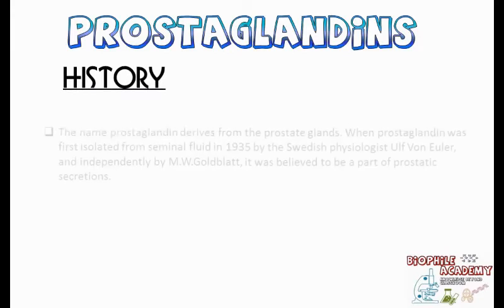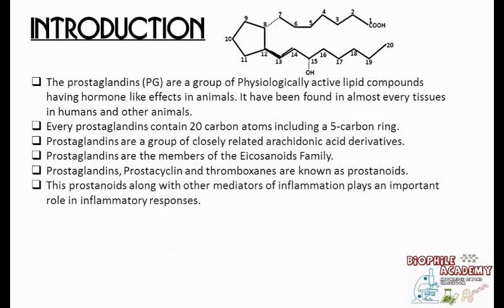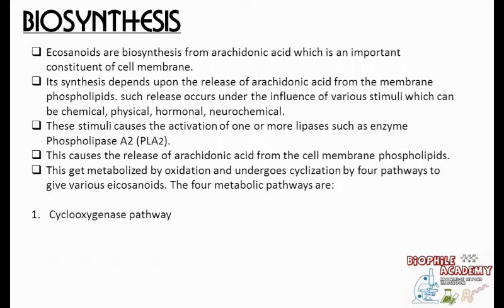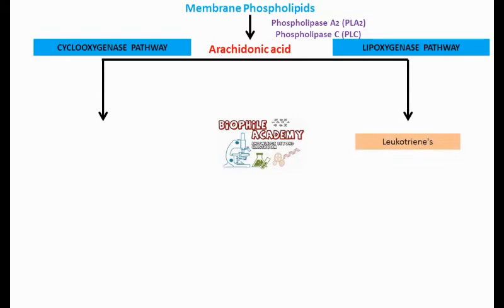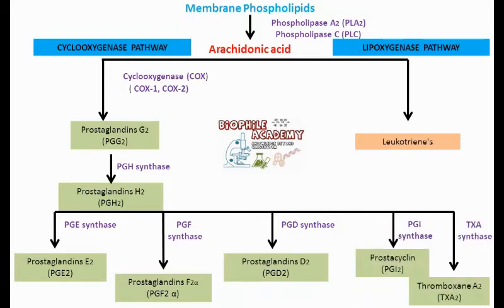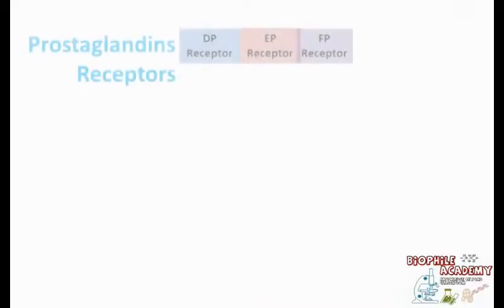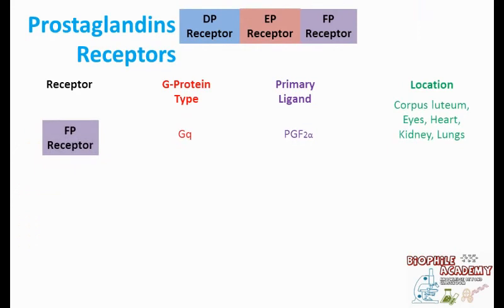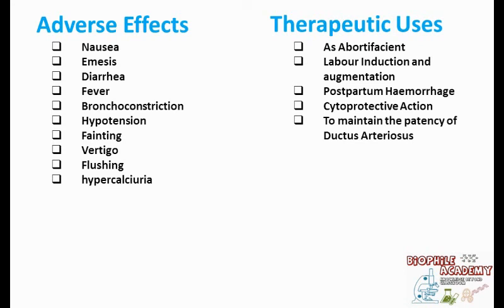Prostaglandins ( pharmacology)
Prostaglandins and it's types with its biosynthesis , general mechanism of action, types of receptors, therapeutic uses and adverse effects.